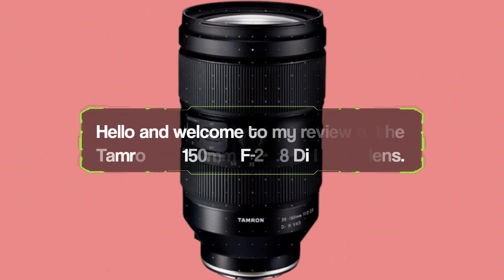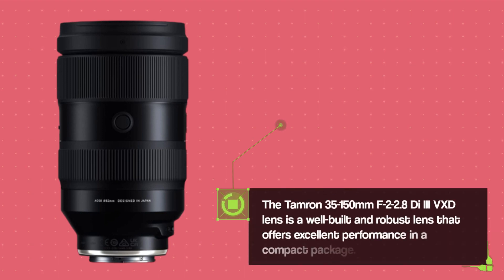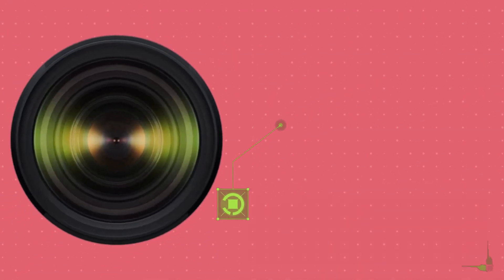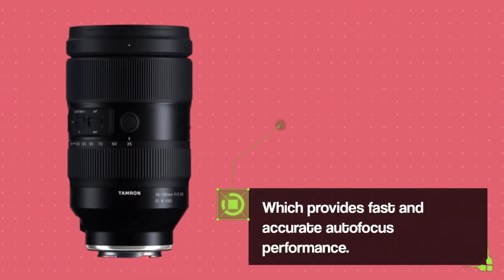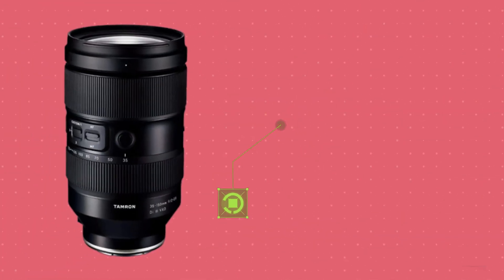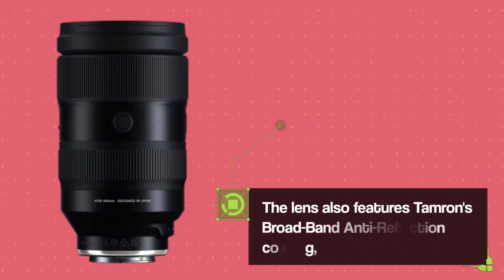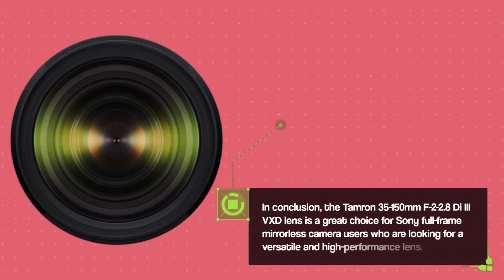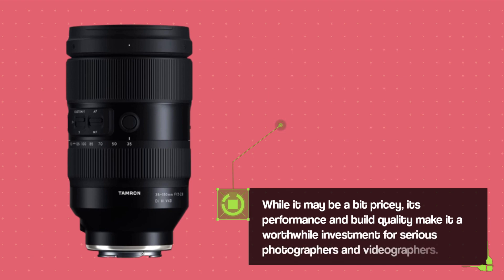Tamron 35-150mm F2-2.8: A Game-Changer for Sony Mirrorless Cameras? | Review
Amazon Product Name : Tamron 35-150mm F2-2.8 Di III VXD

The Tamron 35-150mm F2-2.8 Di III VXD is a versatile zoom lens designed for Sony E-mount full-frame mirrorless cameras. With a constant aperture of F2-2.8, it offers excellent low-light performance and shallow depth of field control, making it ideal for portrait, landscape, and event photography. The lens also features Tamron's VXD (Voice-coil eXtreme-torque Drive) autofocus system for fast and accurate focusing. In this review, we'll take a closer look at the lens's performance, image quality, and features.